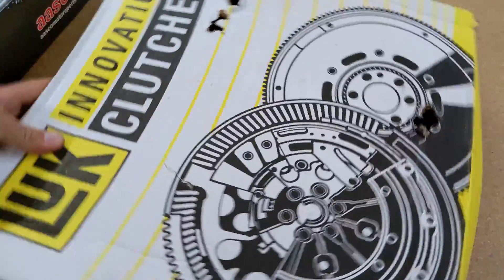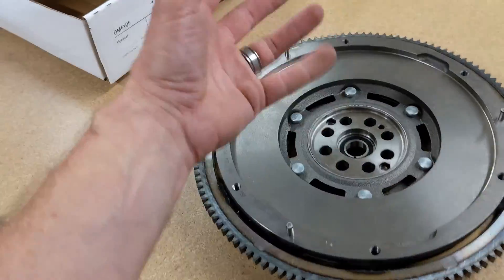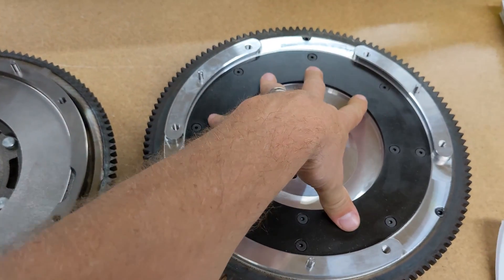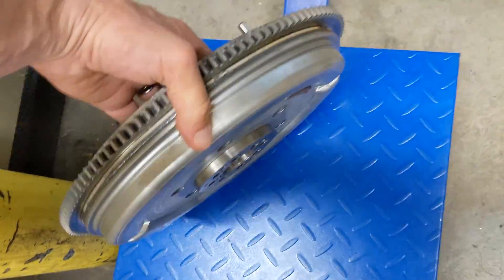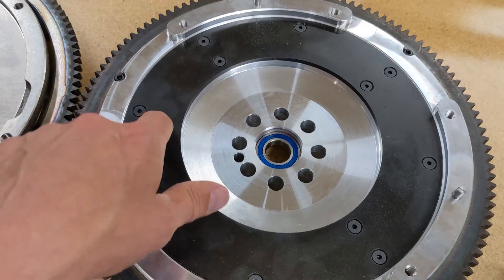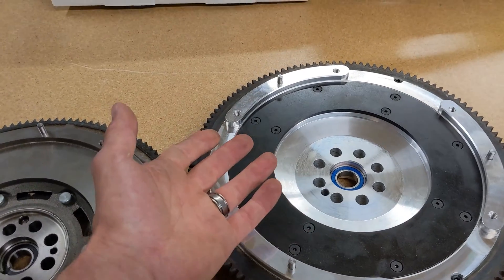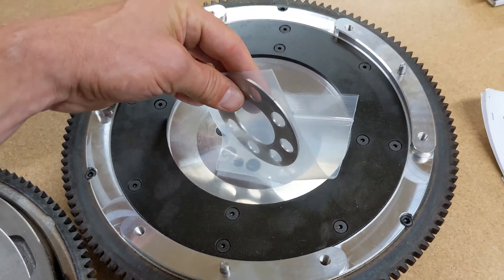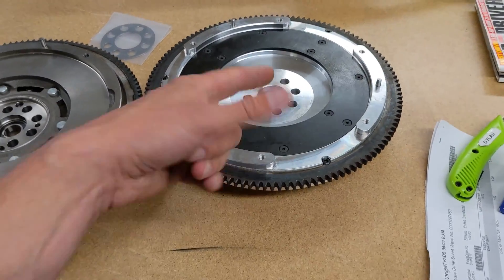Honda J-Series Flywheel Side by Side: AASCO Billet & LUK OEM Dual Mass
Do you have an Acura TL Type-S or an Accord 6-6 or some other car that has a dual-mass flywheel and you are thinking of changing to a performance billet wheel?

Well here comes Heeltoe, with the ins and outs, ups and downs, and all the in-between on J-Series flywheels!

We let you know how they work, what the weight difference is, and all the other info you need to know to choose which one is for you.

There are three different fitments of J-series flywheel:

Honda J30-J32, which includes the 6th and 7th gen Accord, 2nd gen CL, and 3rd gen TL 3.2L.

Then there is the J35, which fits 3g TL Type-S and the 8th & 9th gen Accord 6-6.

Lastly there is the J37, which came exclusively in the 4th gen TL SH-AWD:

But, you should always check with Heletoe to make sure your parts will be compatible!